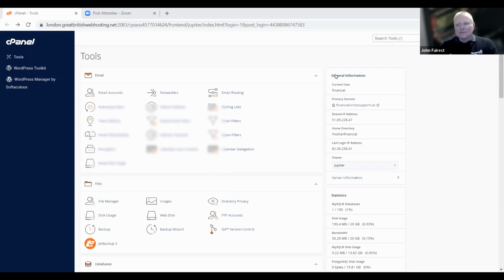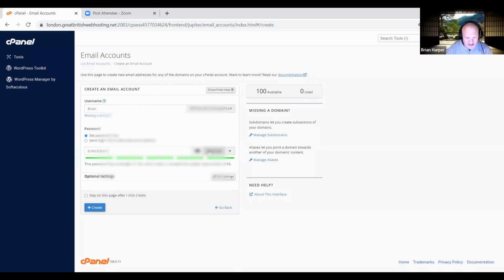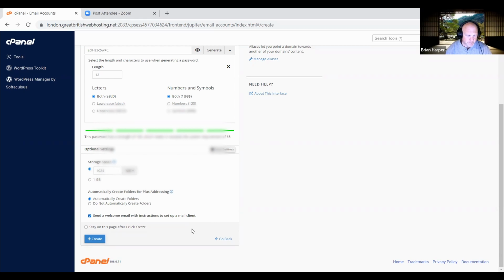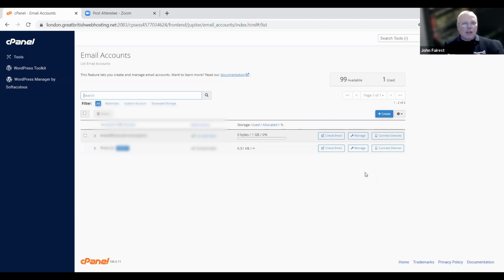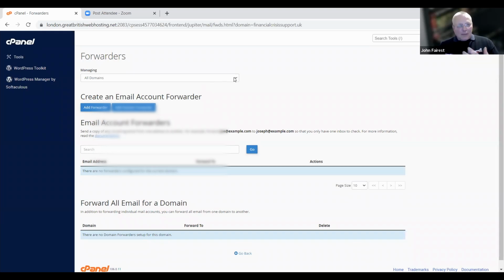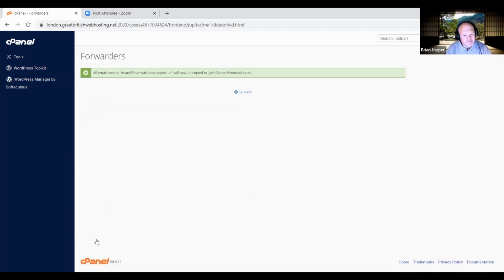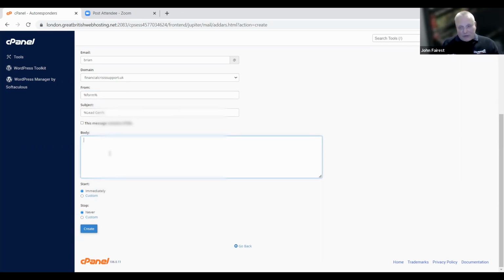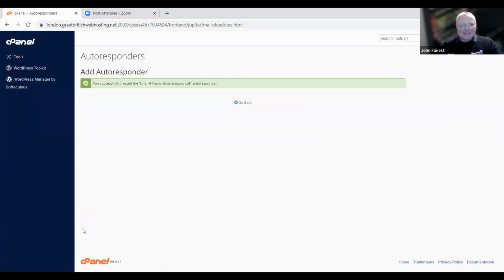email cpanel edited